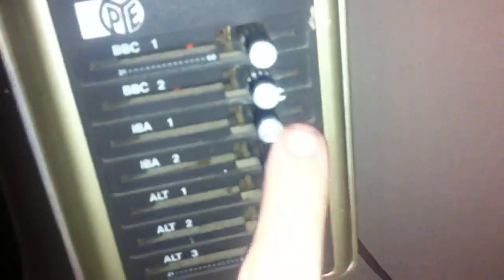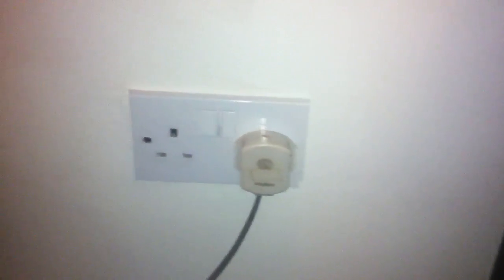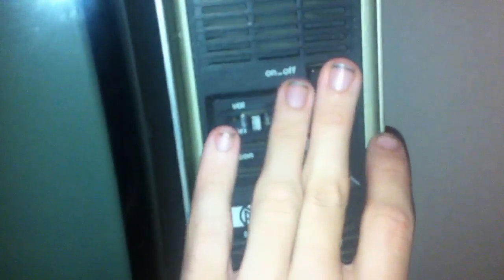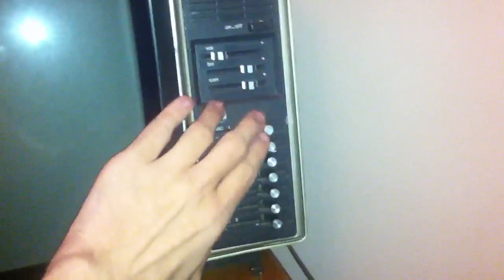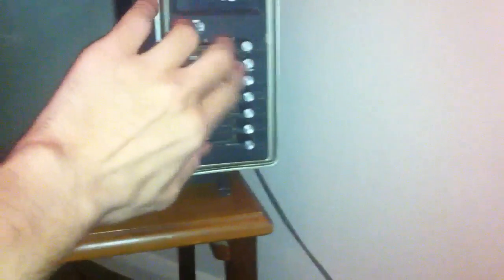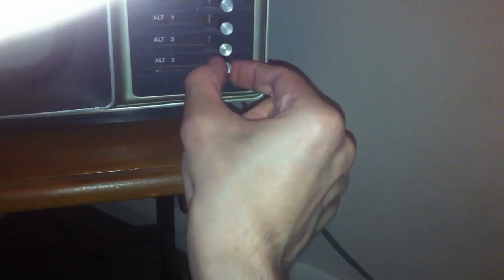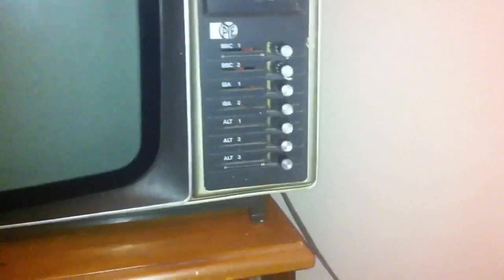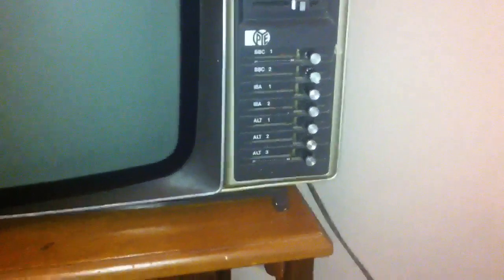Vintage TV set from the 60s/70s.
here is a classic 60s/70s vintage television, believe it or not? this thing, as old as it is? still runs! the quality is amazing for it's age too, no fancy electronics here, good old vintage analogue circuits!